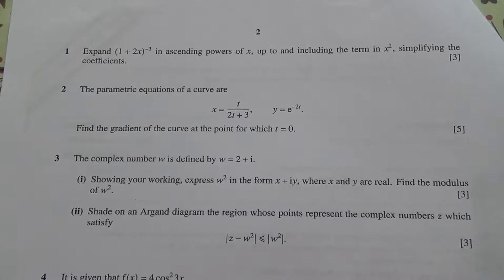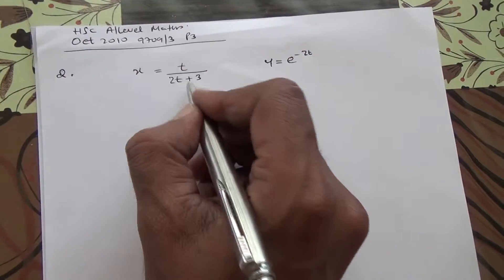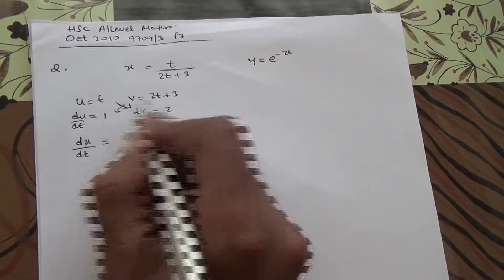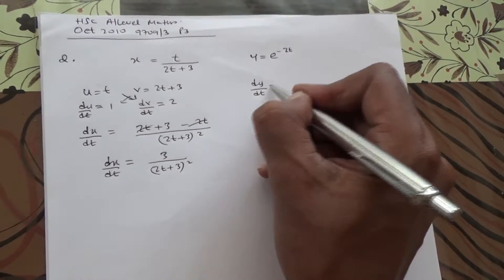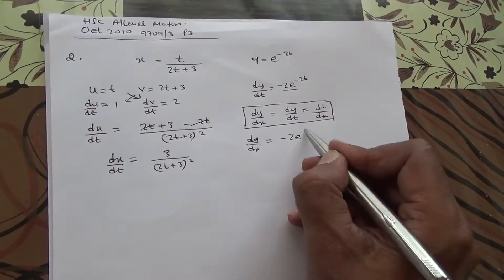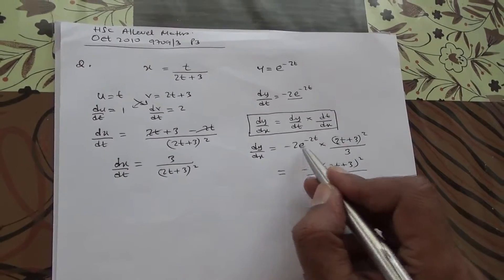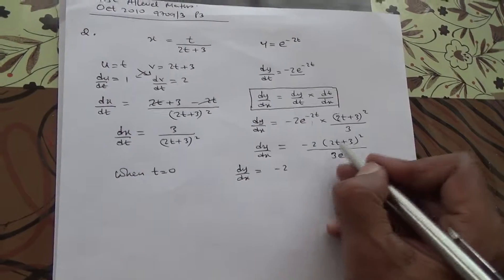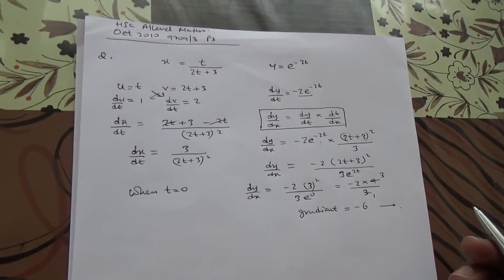HSC A Level Maths Oct 2010 9709 33 P3 Question 2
Parametric Equation. Find the gradient.